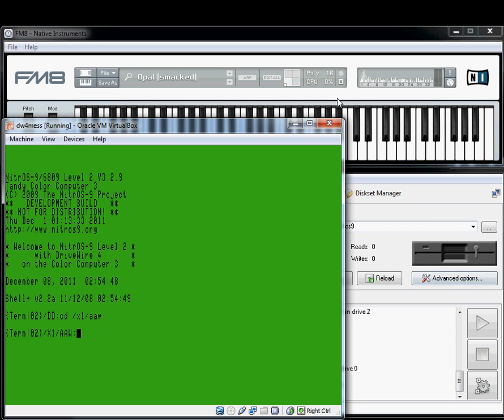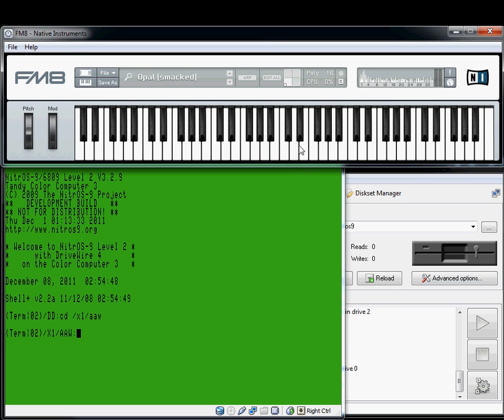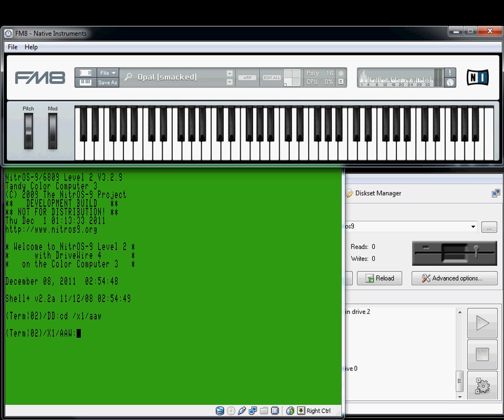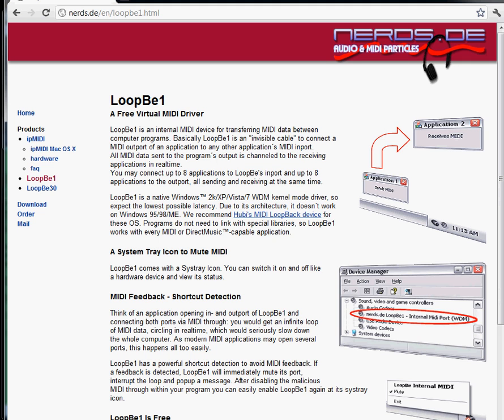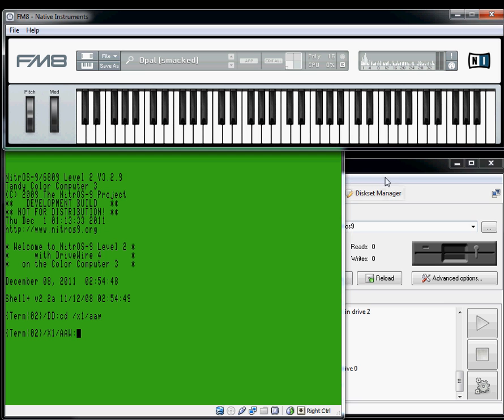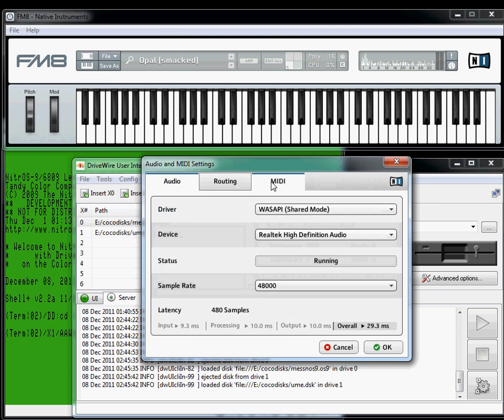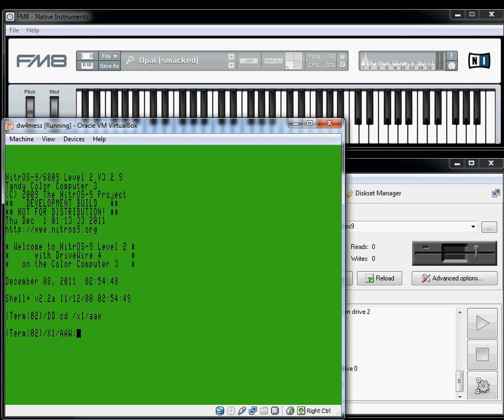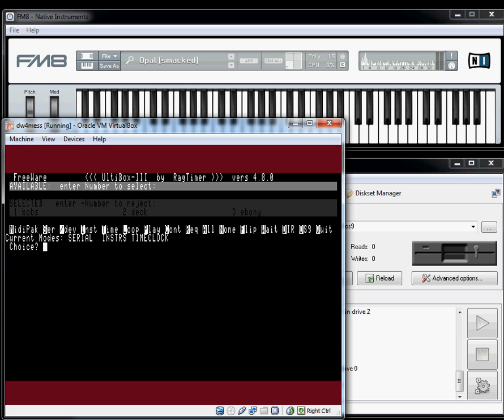Still more MIDI with DriveWire 4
A Tandy Color Computer plays music files created 20+ years ago using a modern software synth.  This can be done on any CoCo using the free DriveWire 4 software.   The video answers some questions from previous videos and demonstrates a way to route MIDI from the CoCo into any program running on the host PC.